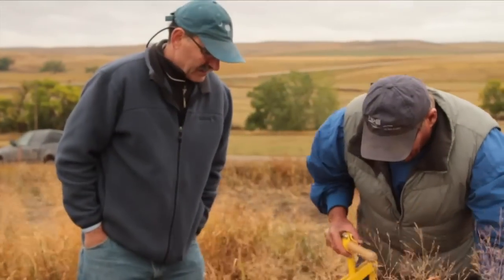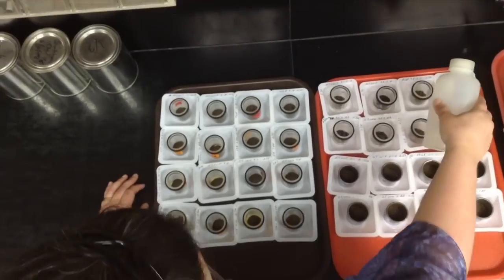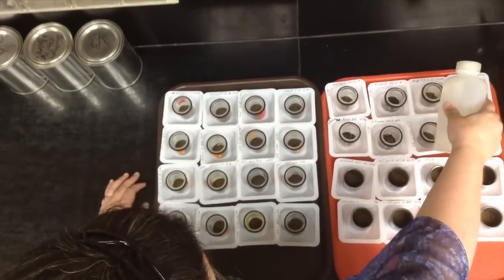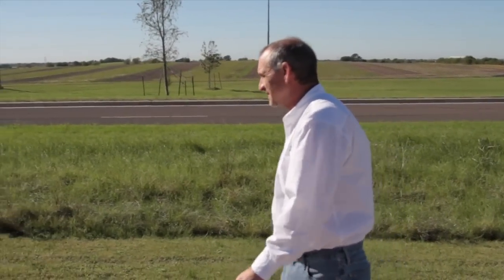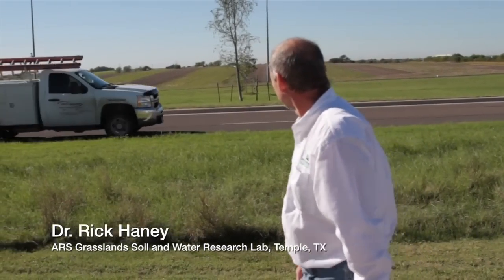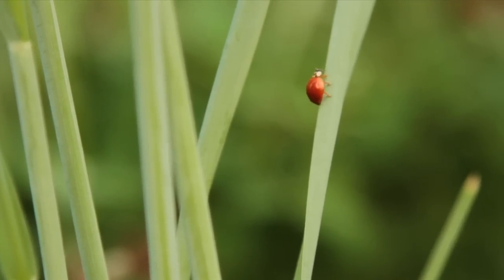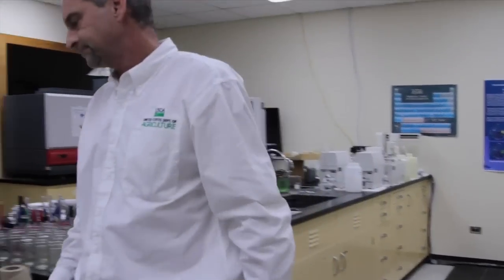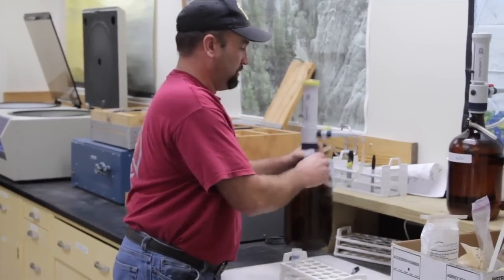The Science of Soil Health: Mimicking Nature in the Lab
Through his observations as a farmer, Rick Haney became a big fan of the way nature does things. As a scientist with USDA’s Agricultural Research Service, his entire research program has been modeled on “how does nature do it, and can we mimic it in the lab?”

Advances in analysis technologies have allowed Haney to develop a set of soil tests that get a more accurate picture of what plant roots experience—not just in chemical terms but also in biological terms.